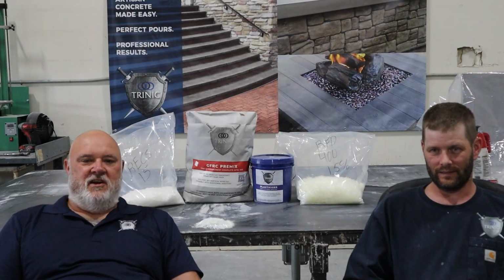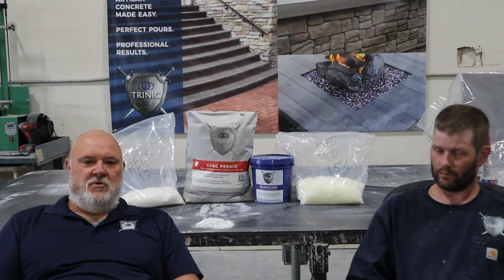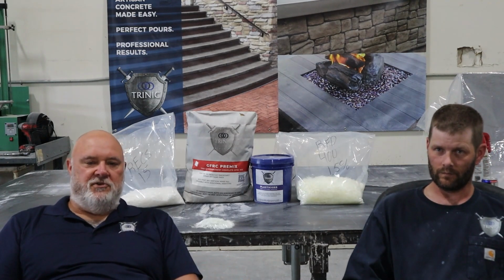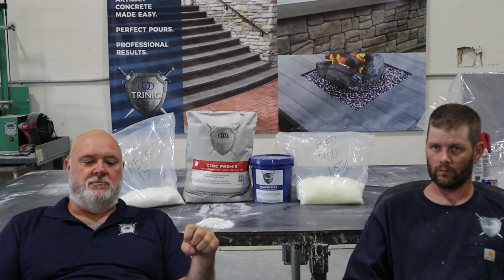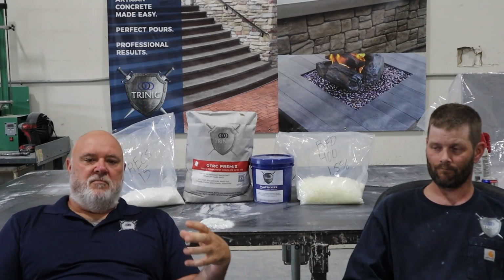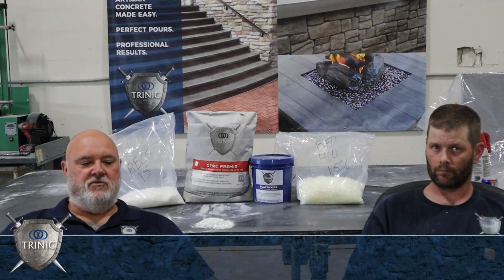Trinic TEC 10 GFRC Powdered Polymer Admix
Here's Trinic co-owner Bob Chatterton explaining the properties and benefits of using our Tec 10 admix for GFRC.  This is a clip taken from a more in depth video about our GFRC premix.

For more product information, workshop dates, or to order, visit us